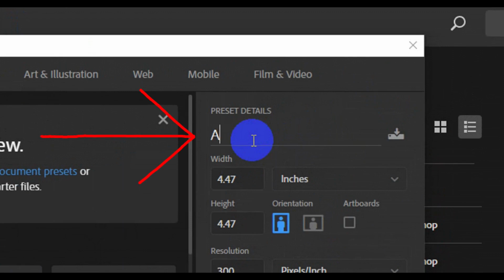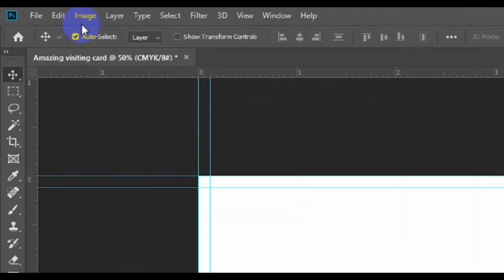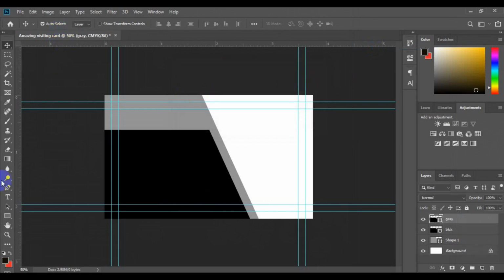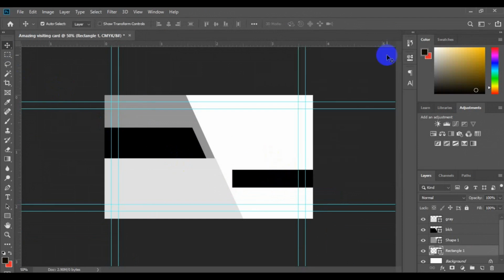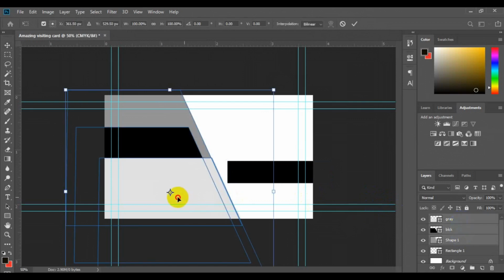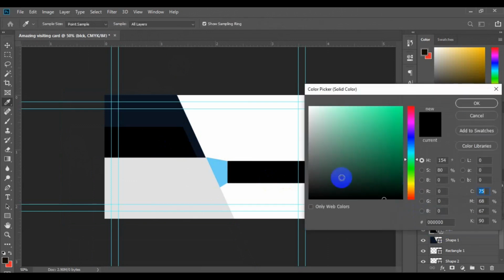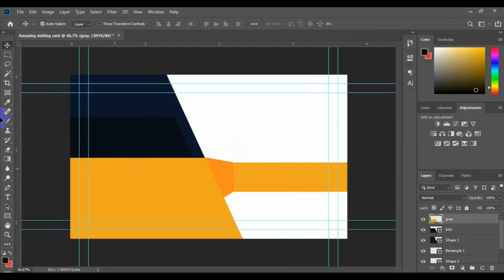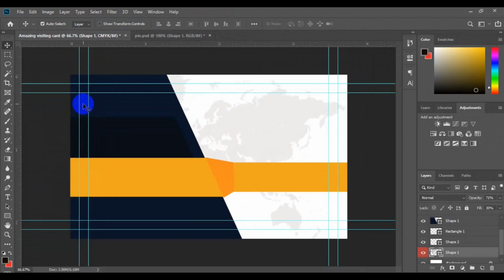Design Pro-Quality Visiting Cards with this Step-by-Step Photoshop Tutorial